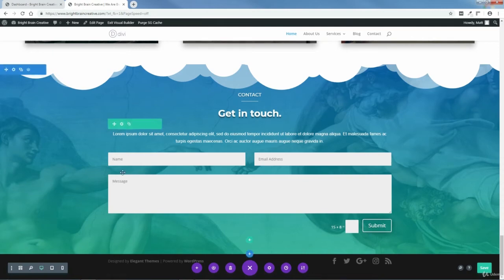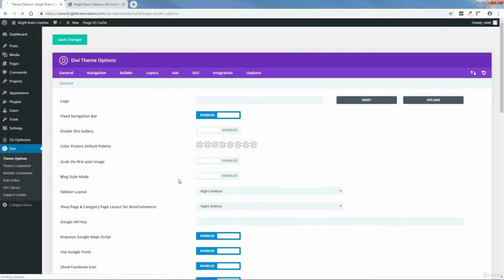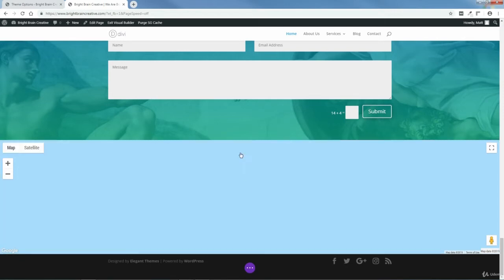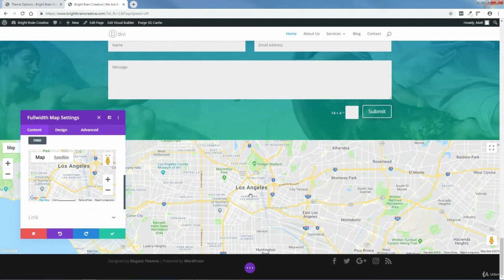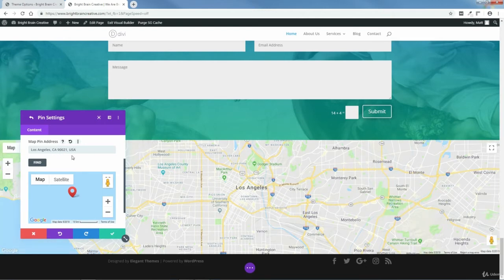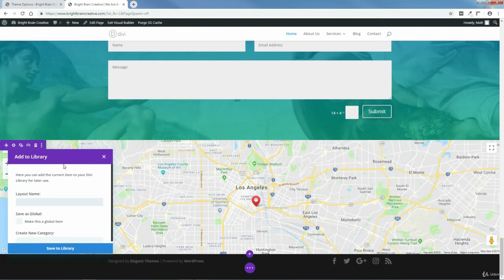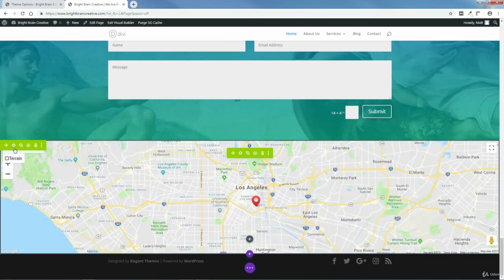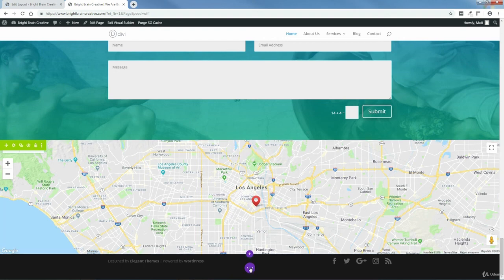Creating the Full Width Map Section using Divi theme 2020